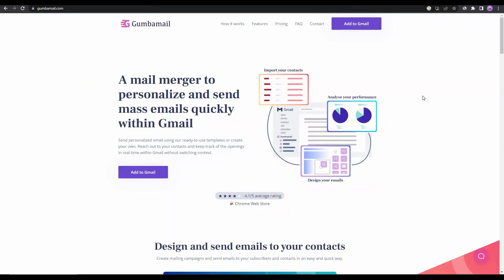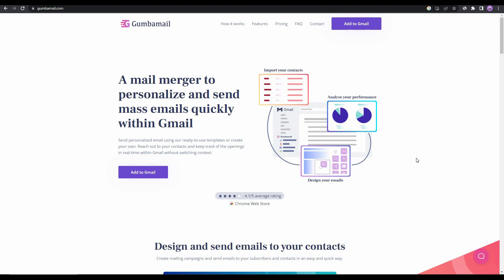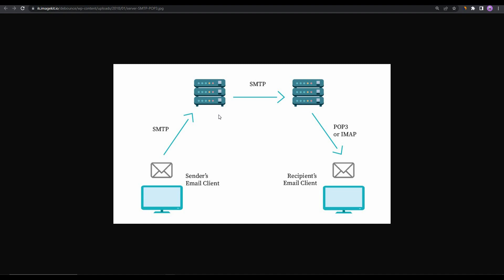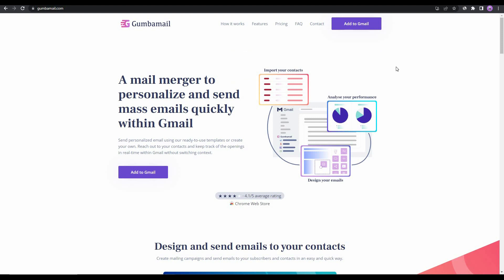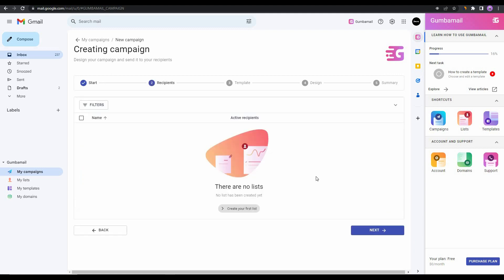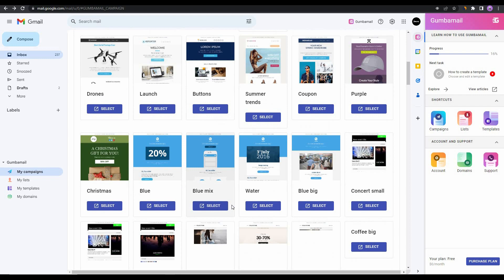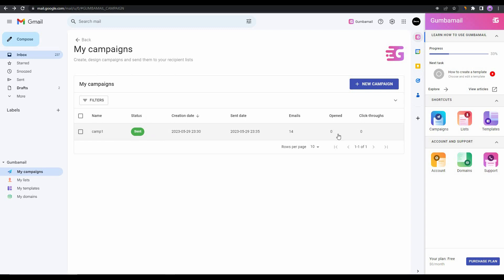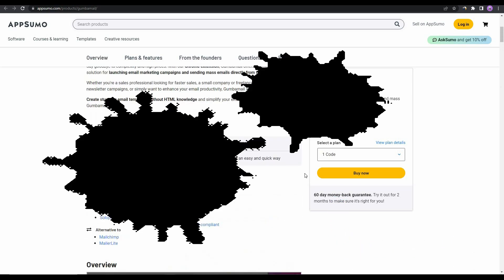Gumbamail Review: Break Through the Gmail Daily Sending Limit like a Boss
Gumbamail Review

Tired of complicated and expensive email marketing tools? Say hello to Gumbamail, the ultimate solution for scheduling and sending mass emails directly from your Gmail account. In this comprehensive review, we dive into the features and benefits that make it the go-to tool for email marketing enthusiasts.

With Gumbamail's Chrome extension, you can effortlessly launch email marketing campaigns, send newsletters, promotions, and important updates to your subscribers and customers, all within the familiar interface of Gmail. No more switching between platforms or dealing with complex setups.